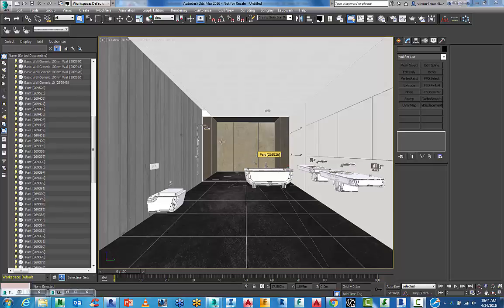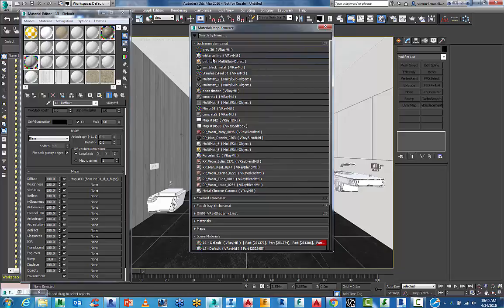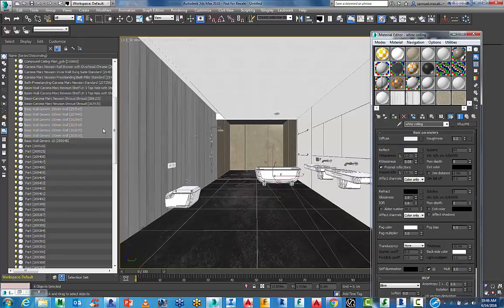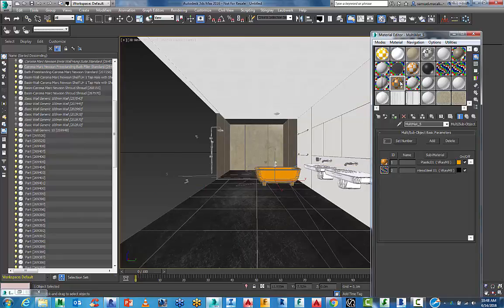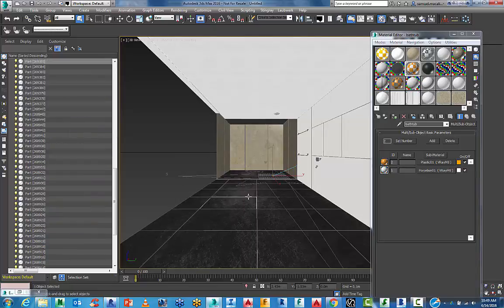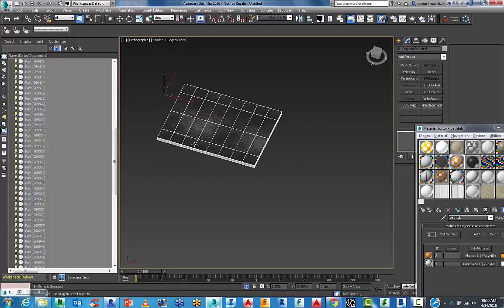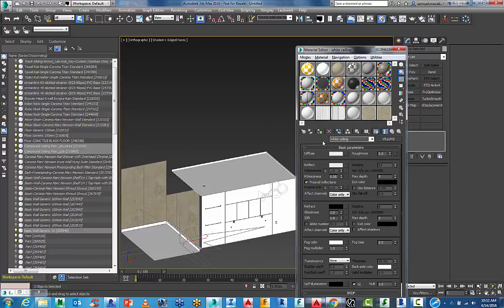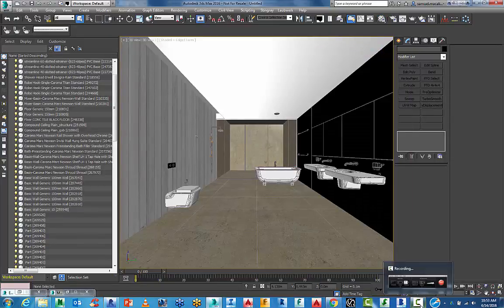how to assign and manage materials in 3ds max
In this video Autodesk's senior technical BIM specialist Samuel Macalister will show you how to manage materials 3ds Max.